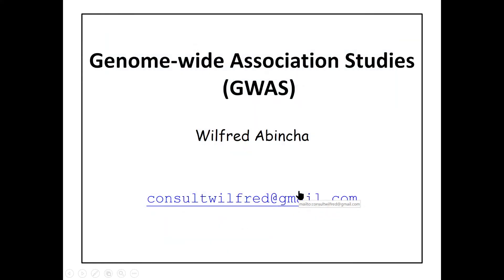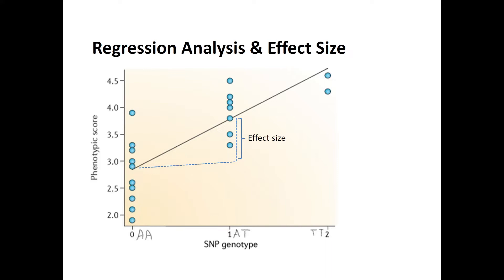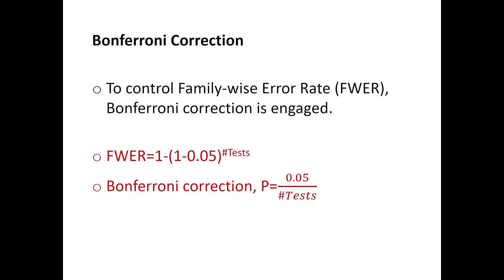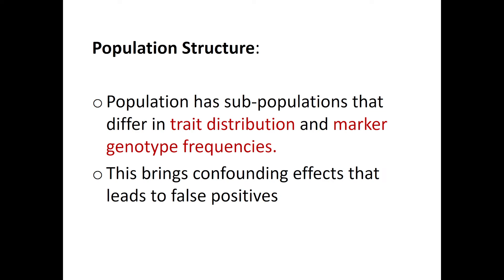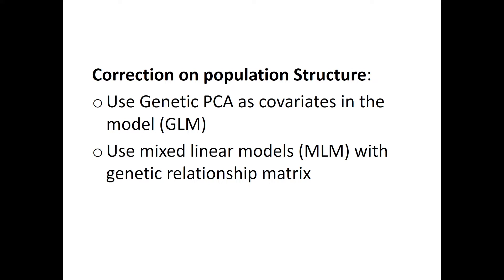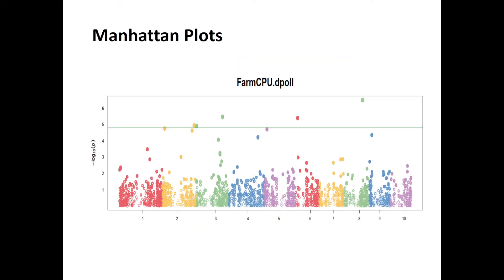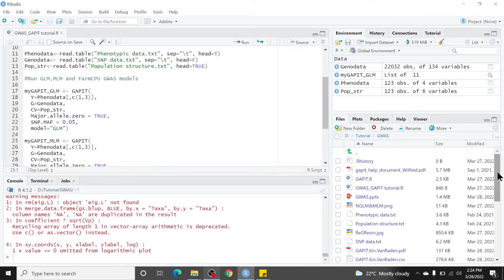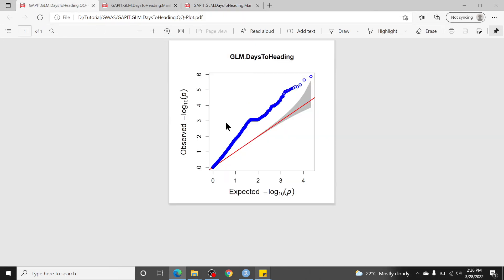Concept of GWAS and its Analysis in R using GAPIT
GWAS clearly explained and demonstrated on how to use GAPIT package of R to run a GWAS analysis